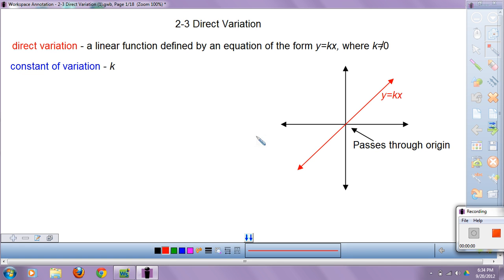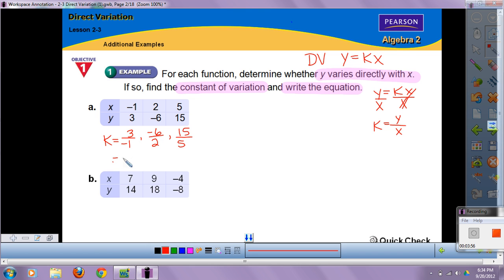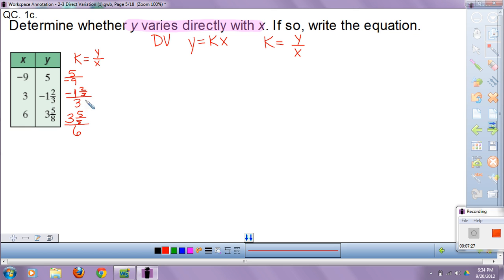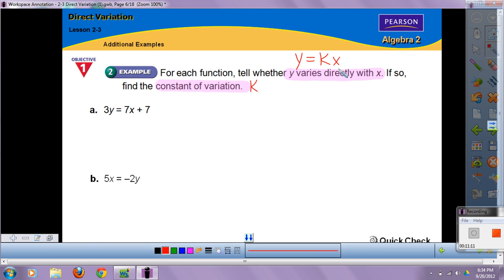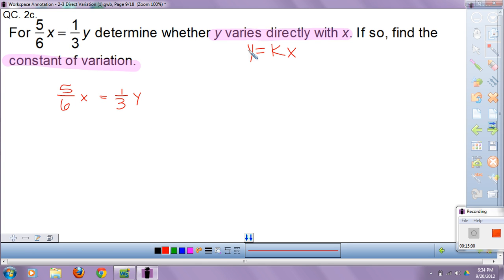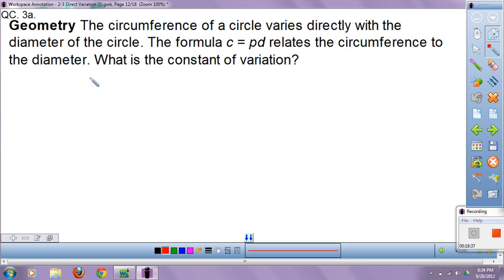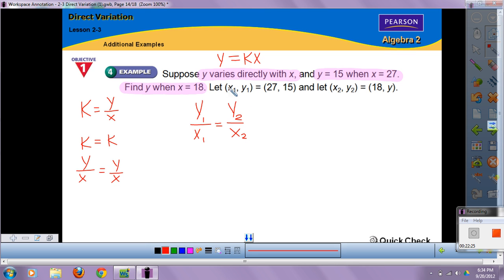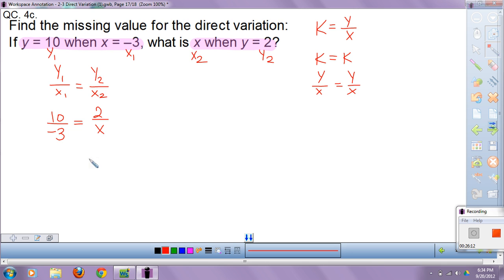2 3 Direct Variation